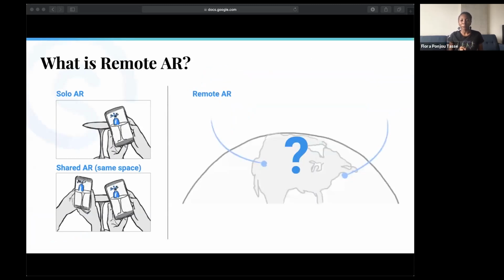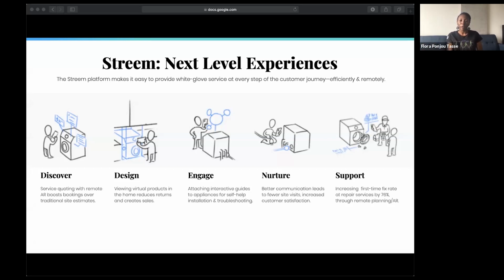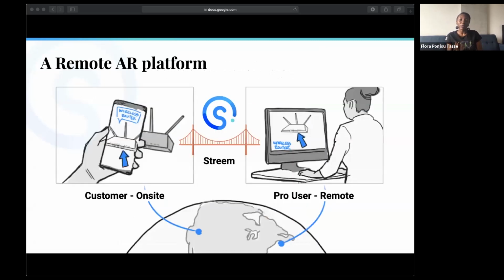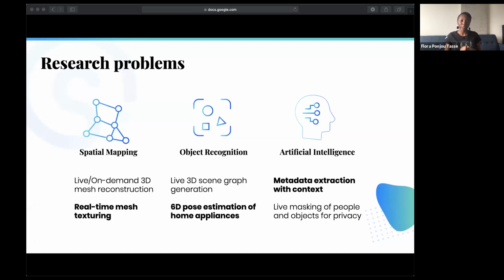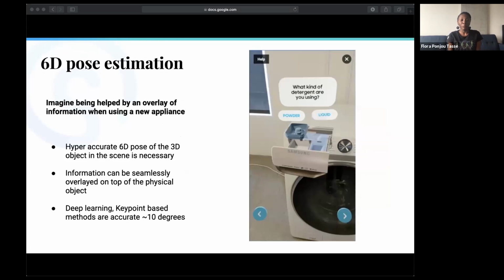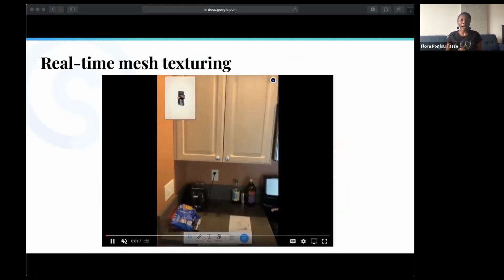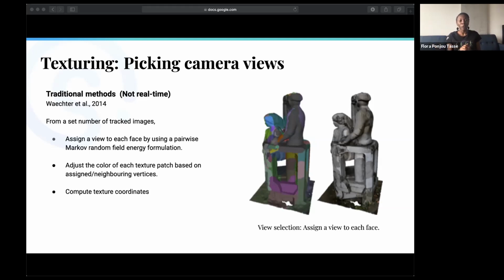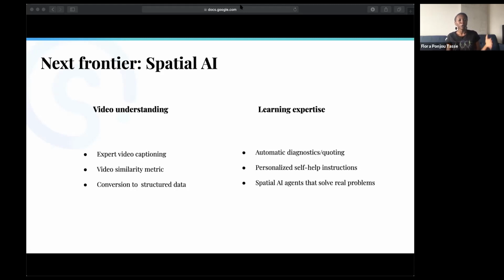Flora Tasse - Computer Vision For Remote AR (CV4ARVR 2020)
Keynote given at the Fourth Workshop on Computer Vision for AR/VR (CV4ARVR), held in conjunction with CVPR 2020.